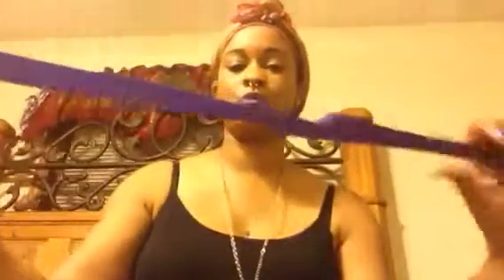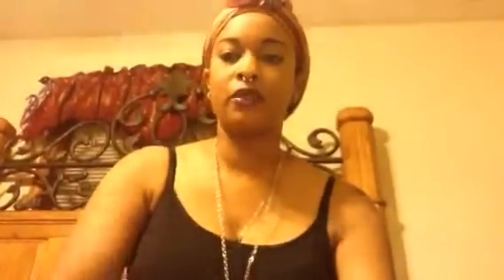Tory Burch Unboxing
Tory Burch Marion Quilted Boots